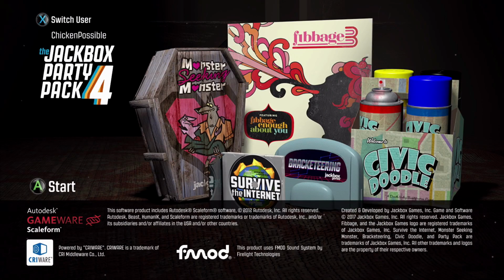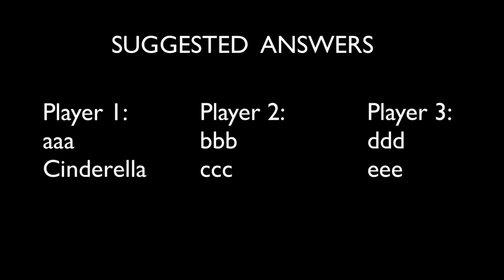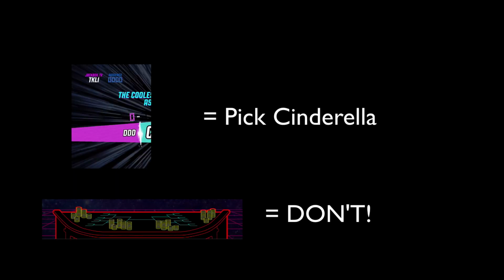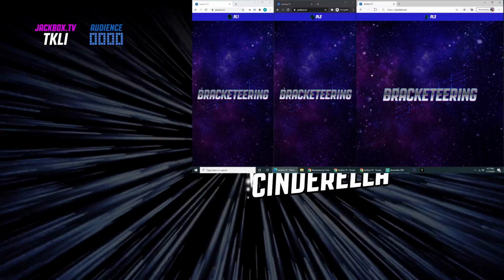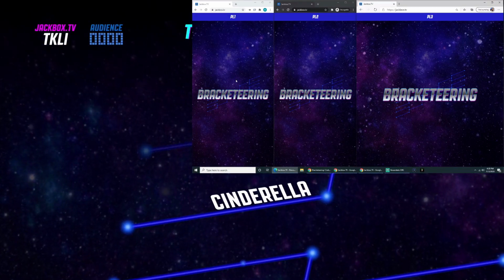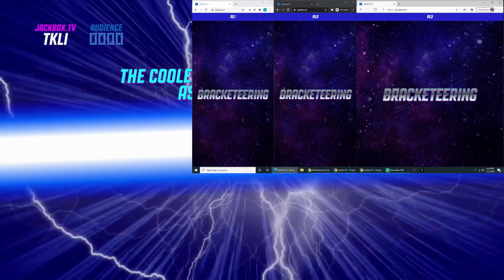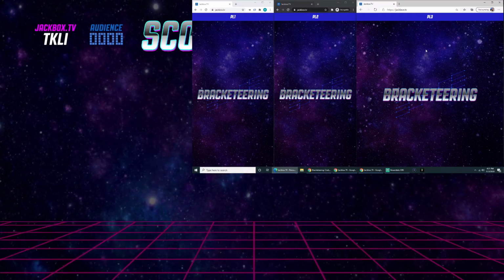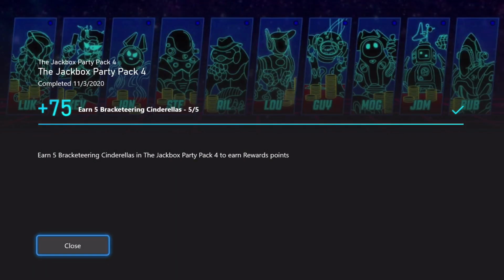The Jackbox Party Pack 4 Monthly Xbox Game Pass Quest Guide - Earn 5 Bracketeering Cinderellas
Earn 5 Bracketeering Cinderellas for 75 Microsoft Rewards points. We'll use 3 browser windows and an Xbox to give Cinderella the success she rightfully deserves. :)